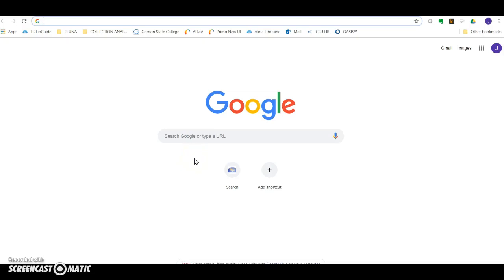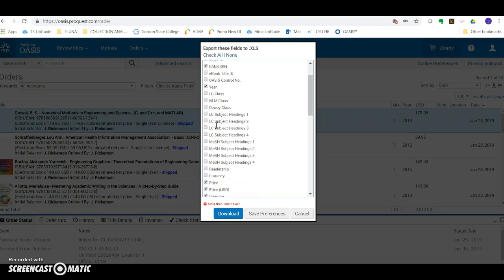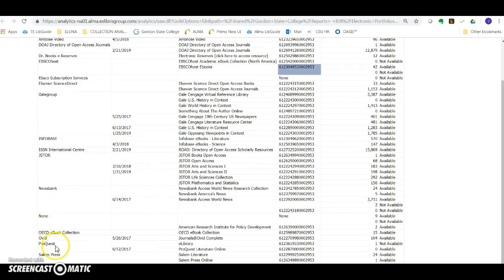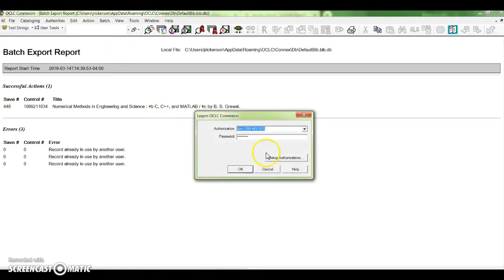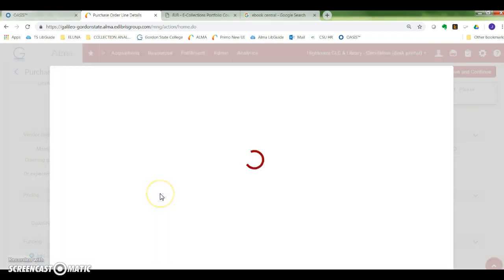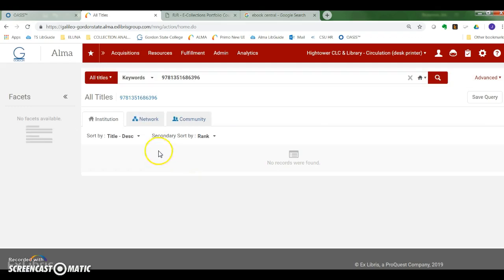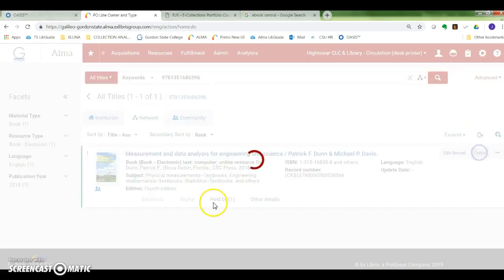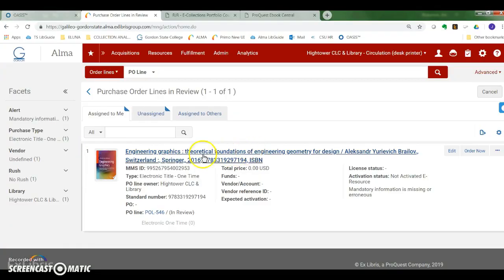eBooks - adding to Alma - part 1